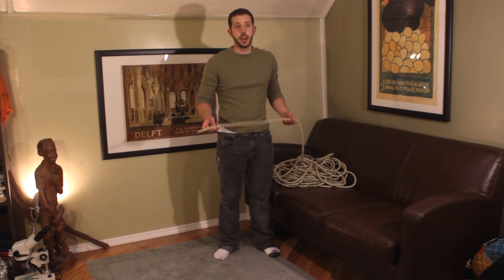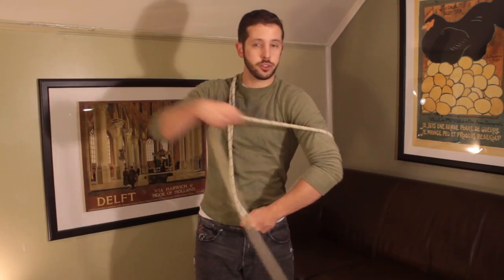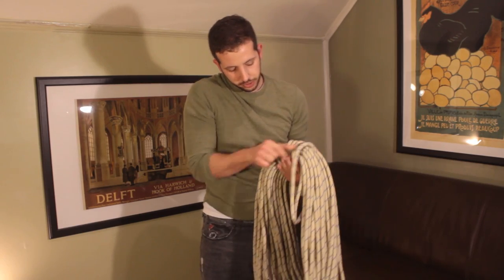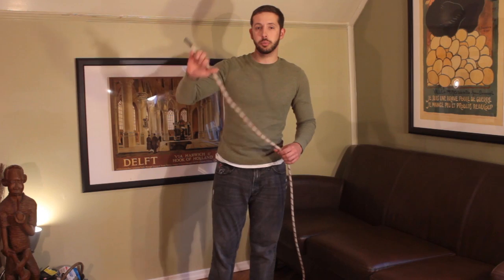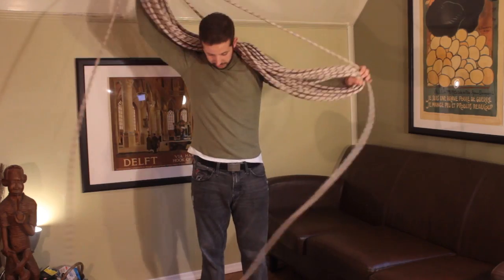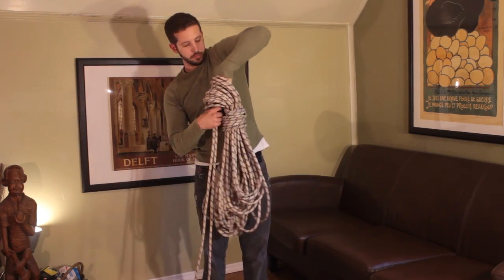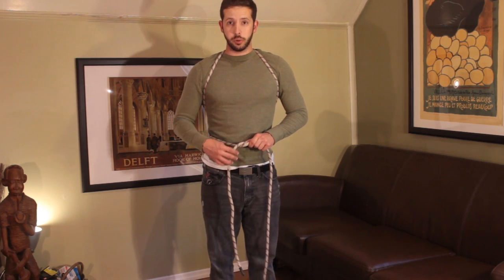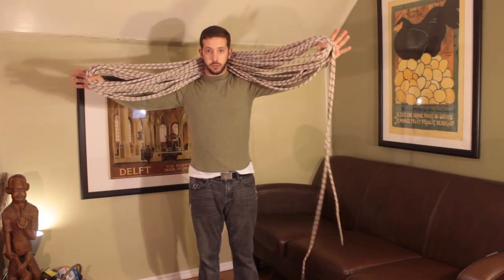How to Coil Your Rope - the butterfly and mountaineer's coil.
How to properly coil climbing/caving rope. Here we show two ways coiling rope using the mountaineer's coil and the butterfly coil. We also show how to make the butterfly coil into a convenient backpack for easy carrying.